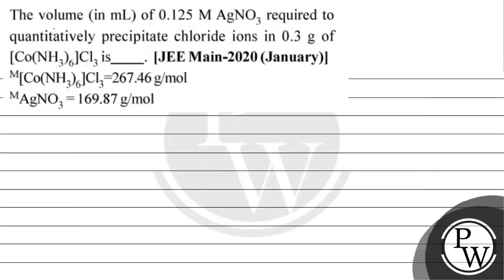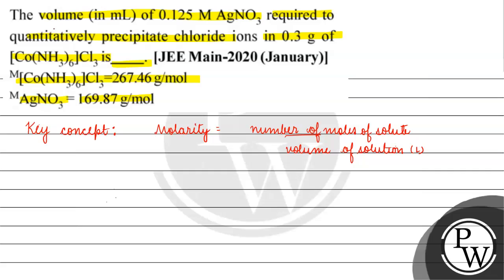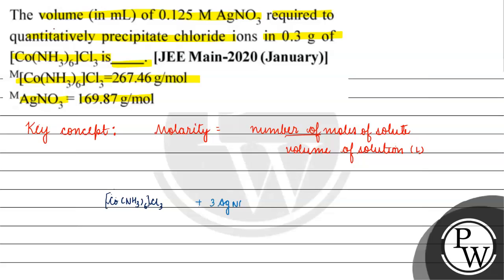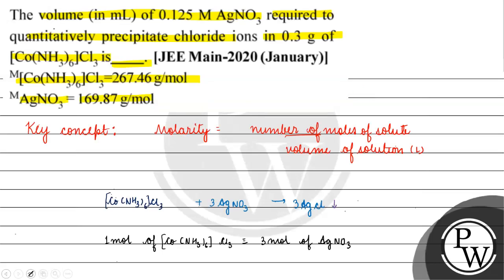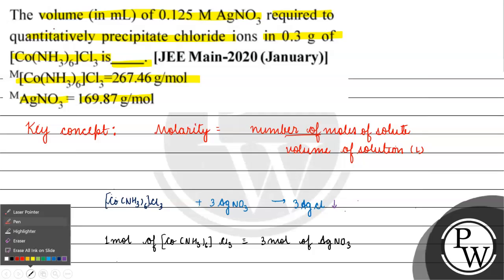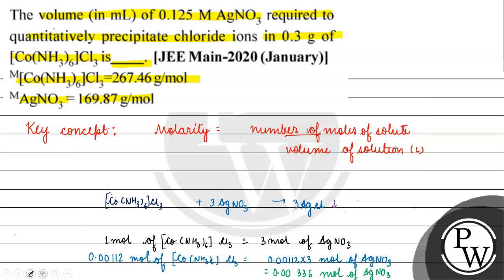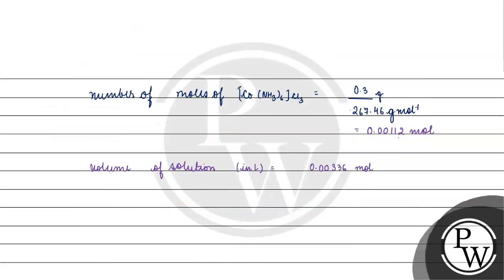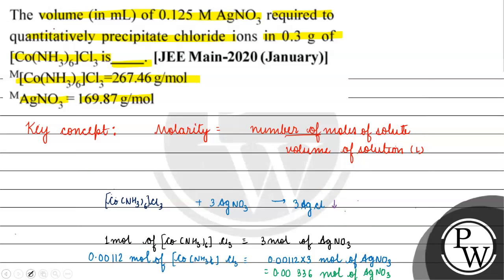The volume (in \( \mathrm{mL} \) ) of \( 0.125 \mathrm{M} \mathrm{AgNO}_{3} \) required to quant...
The volume (in \( \mathrm{mL} \) ) of \( 0.125 \mathrm{M} \mathrm{AgNO}_{3} \) required to quantitatively precipitate chloride ions in \( 0.3 \mathrm{~g} \) of \( \left[\mathrm{Co}\left(\mathrm{NH}_{3}\right)_{6}\right] \mathrm{Cl}_{3} \) is [JEE Main-2020 (January)] \( { }^{\mathrm{M}}\left[\mathrm{Co}\left(\mathrm{NH}_{3}\right)_{6}\right] \mathrm{Cl}_{3}=267.46 \mathrm{~g} / \mathrm{mol} \)
\( \mathrm{M}_{\mathrm{AgNO}_{3}}=169.87 \mathrm{~g} / \mathrm{mol} \)
&nbsp;